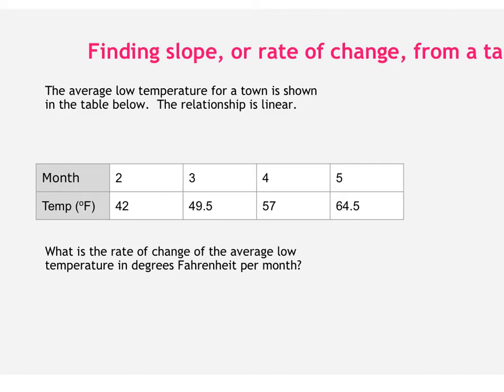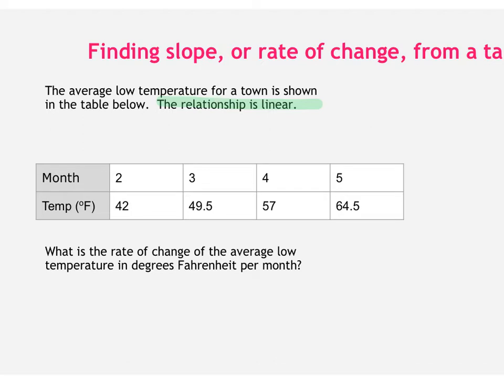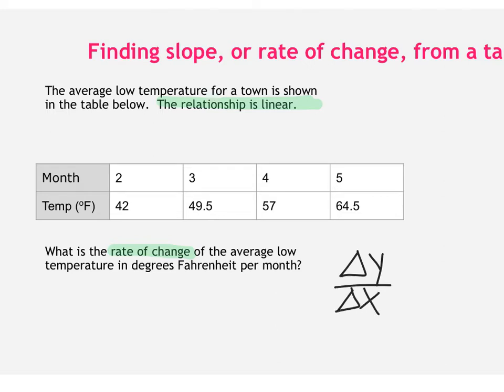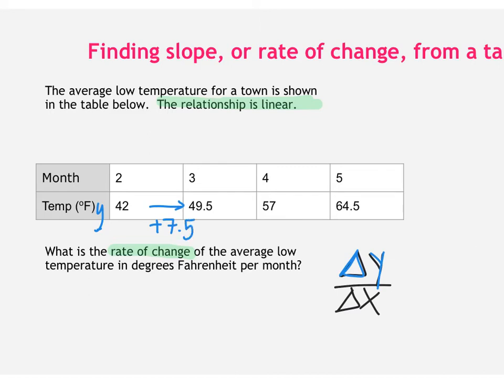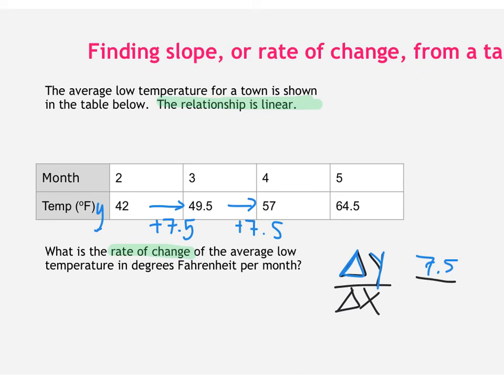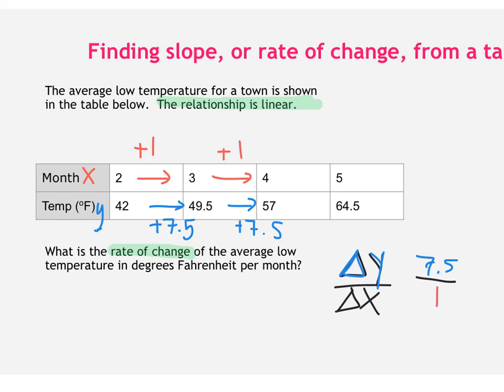rate of change from tables example 1